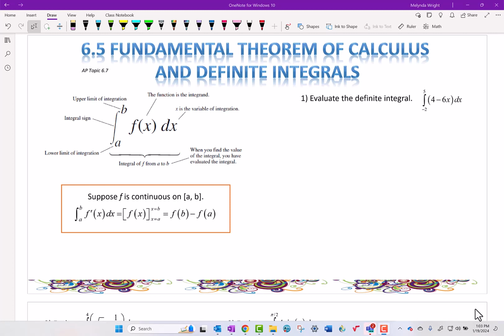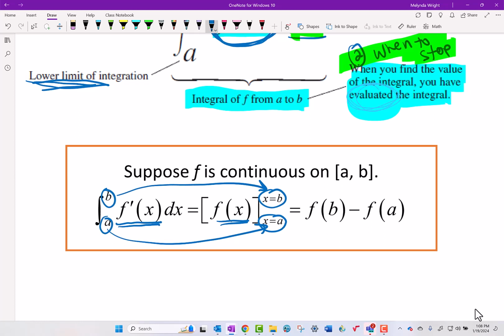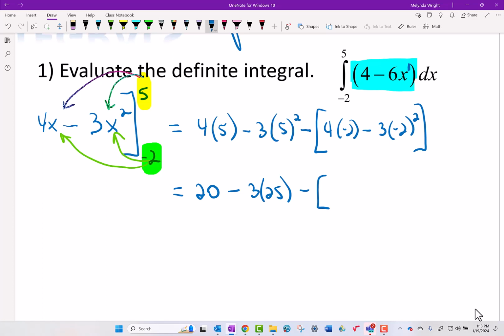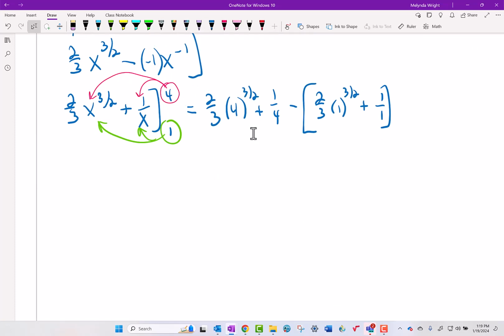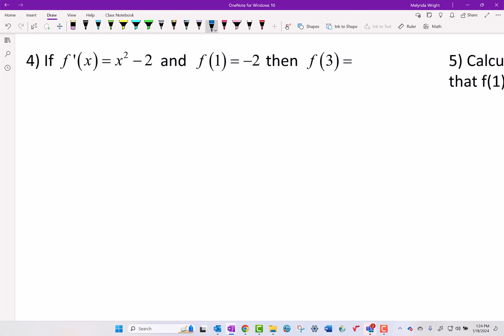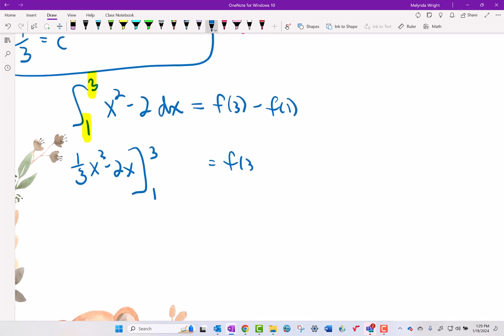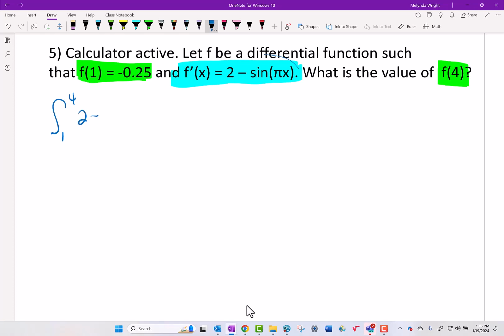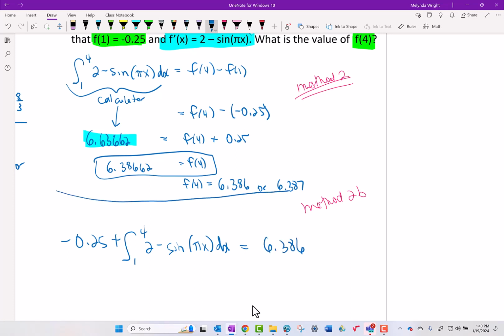6.5 Fundamental Theorem of Calculus and Definite Integrals